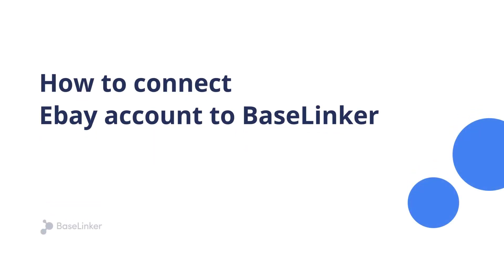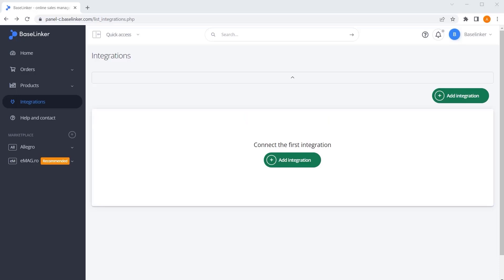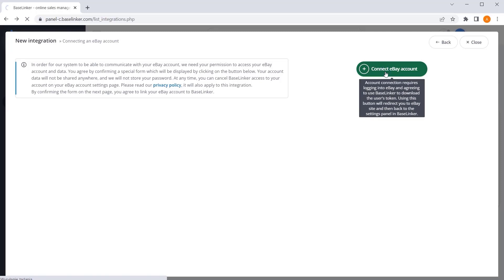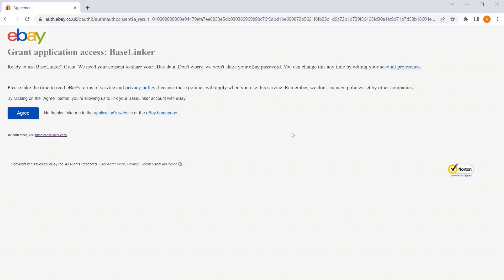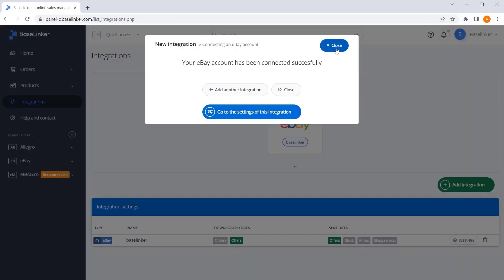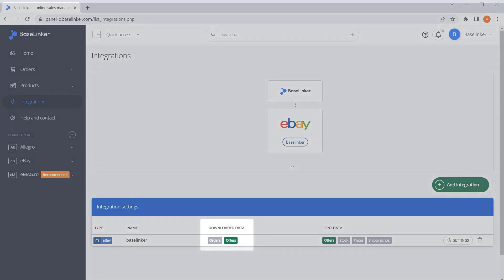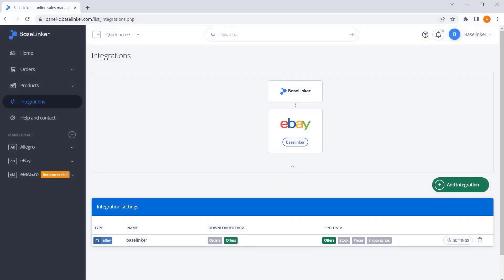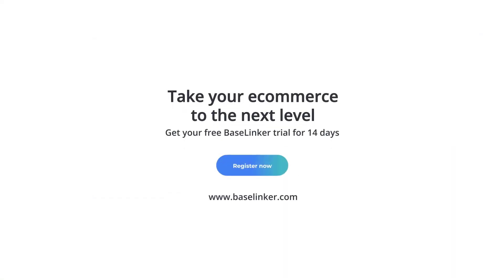How to connect eBay account to BaseLinker?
See how easy it is to connect your eBay marketplace to your BaseLinker account. 🚀 List hundreds of listings at once and manage orders faster with BaseLinker